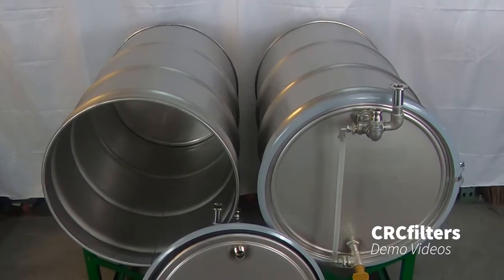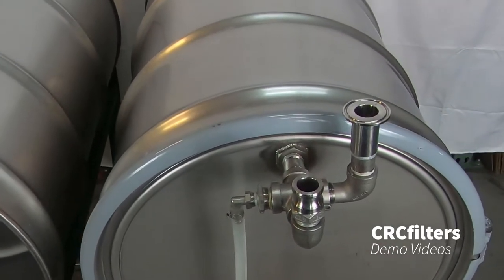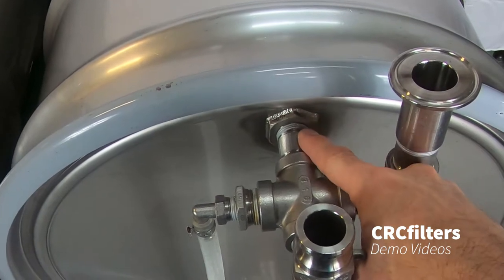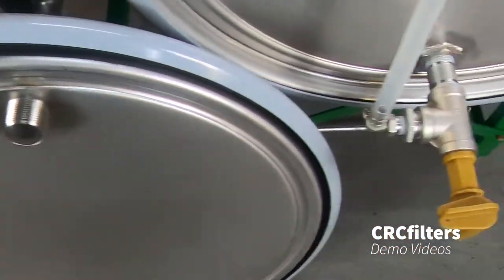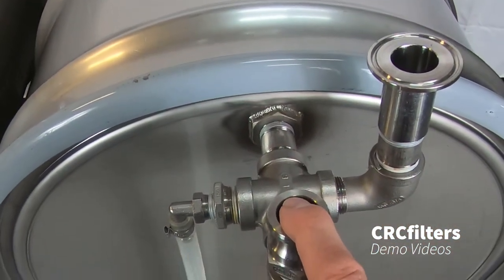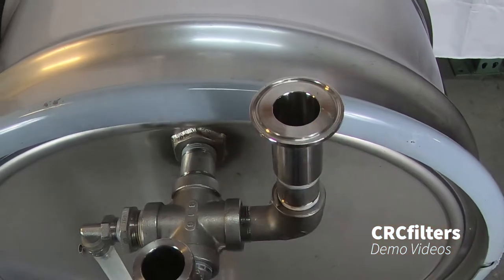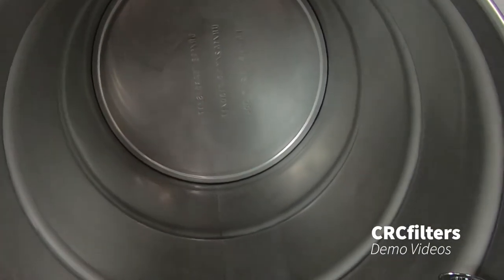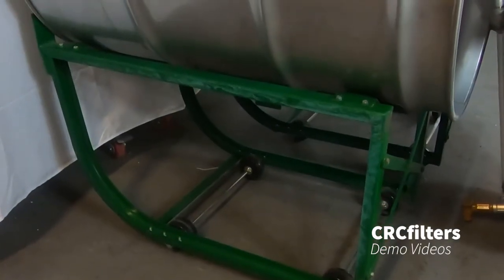55 gallon stainless steel drums for cannabis extraction ethanol storage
Used 55 gallon stainless steel drums features and overview